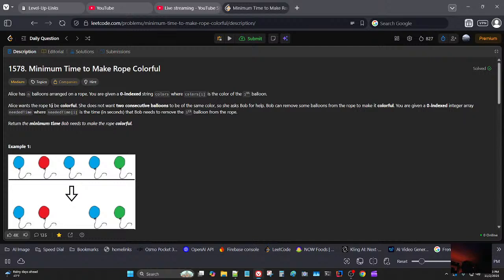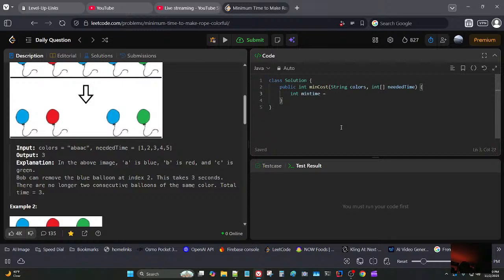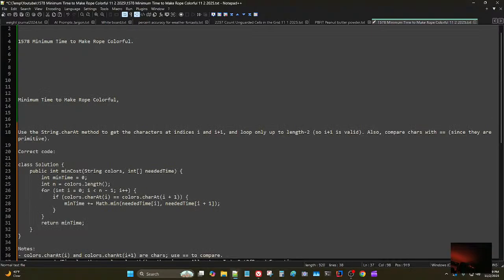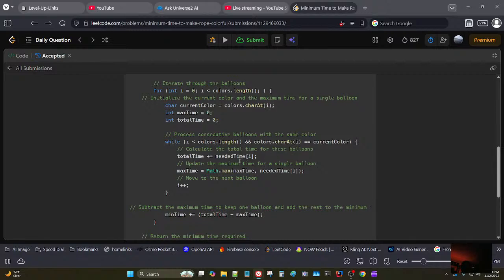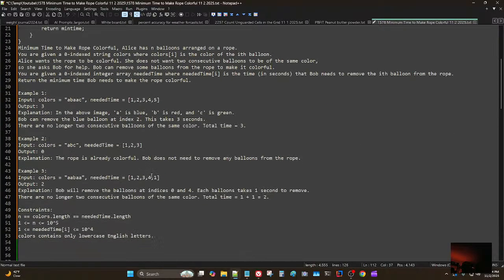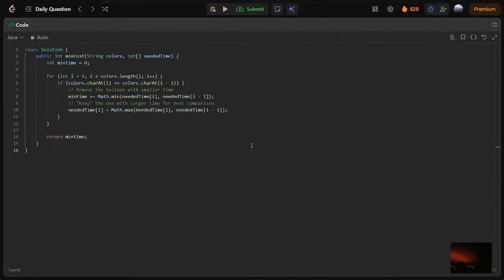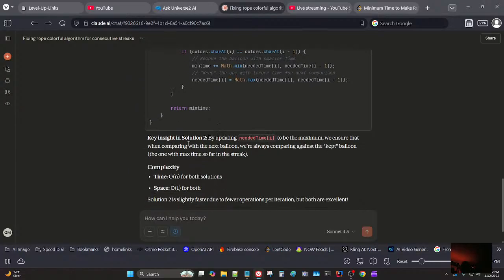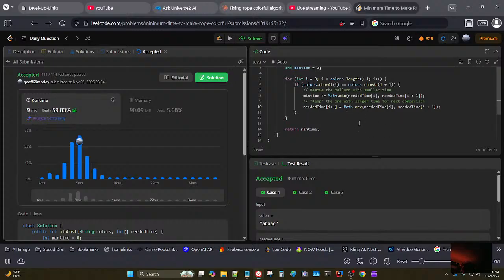1578 Minimum Time to Make Rope Colorful 11 2 2025 Leetcode Live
1578 Minimum Time to Make Rope Colorful 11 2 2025 Leetcode Live